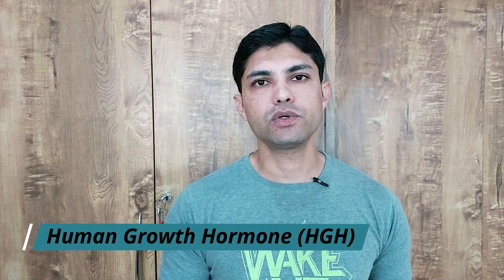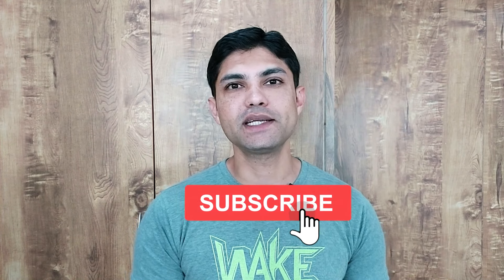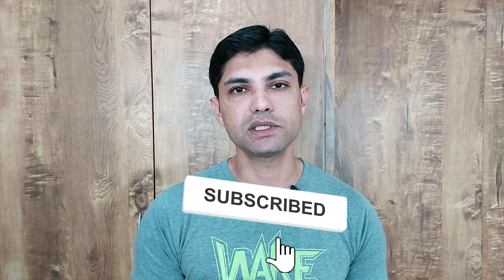How to lose fat and maintain muscle with Intermittent Fasting !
The best way to loose Fat & Increase Muscle Mass Naturally.